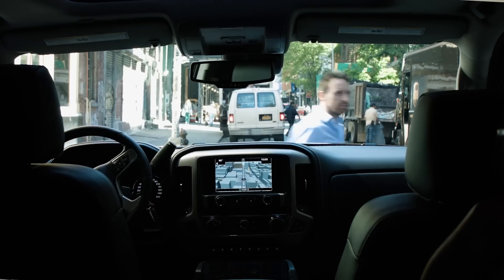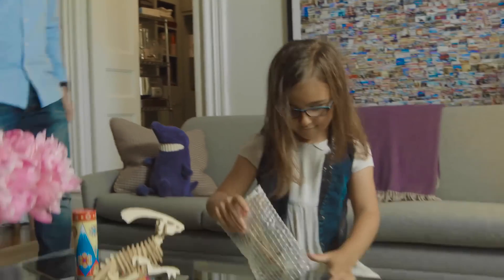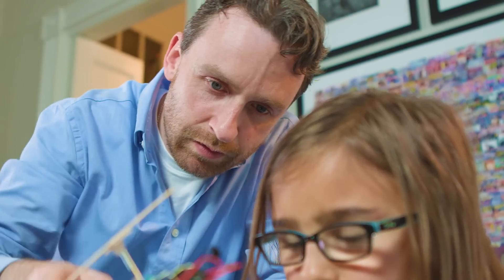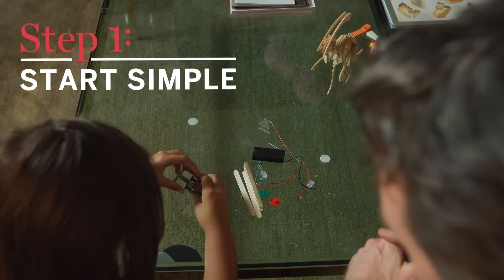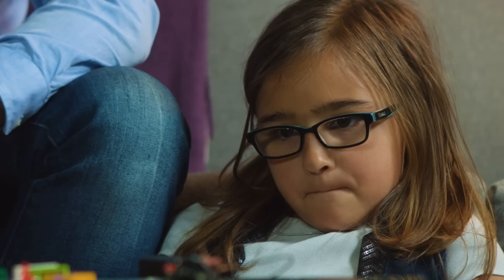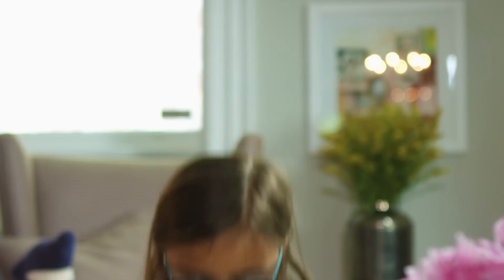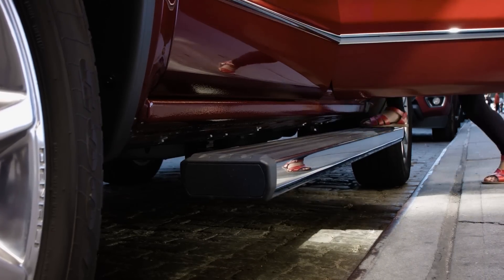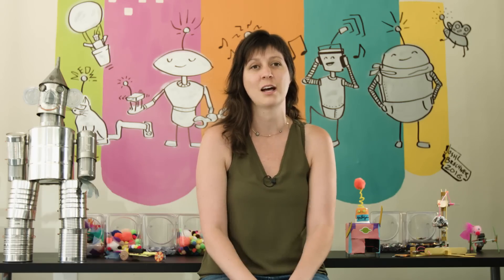Robotics: This DIY Robot Kit is Your Kid's Next Project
In this episode of 940 Weekends, a series dedicated to unique ways dads can spend time with with their kids during the 940 Weekends between birth and their child turning 18, Jenny Young, founder of Brooklyn Robot Foundry, walks through three easy steps to creating a DIY robot. Teaching kids robotics is as simple as working together to solve problems through trial and error.

To read more about exploring your own inner mechanical enginerr, visit Fatherly